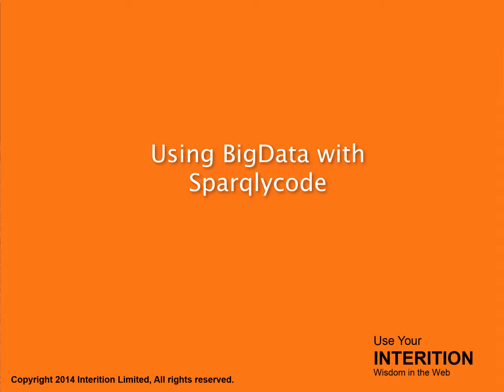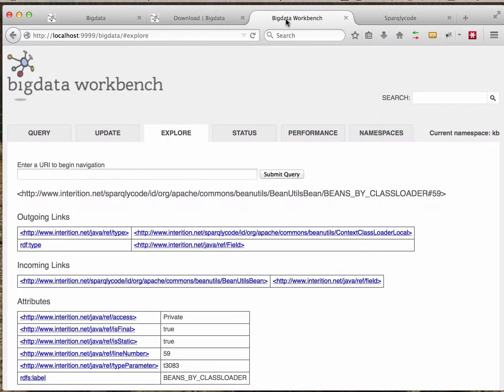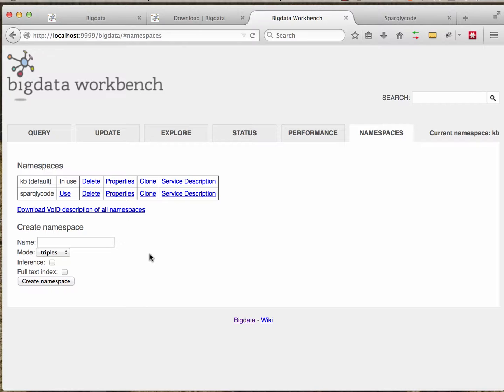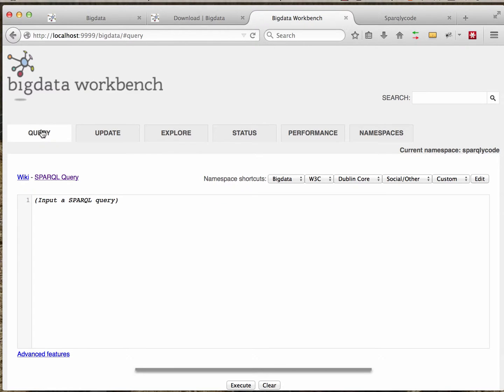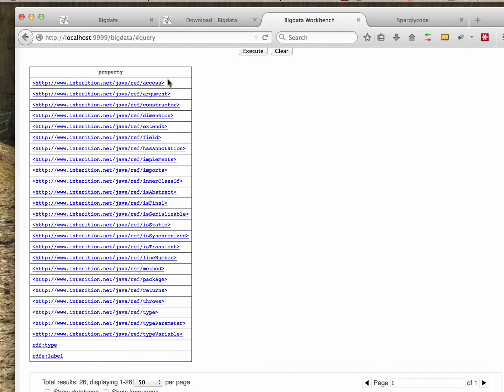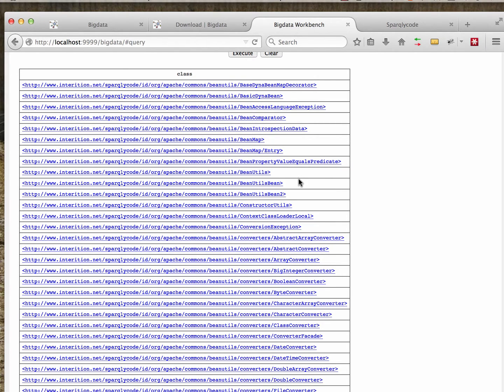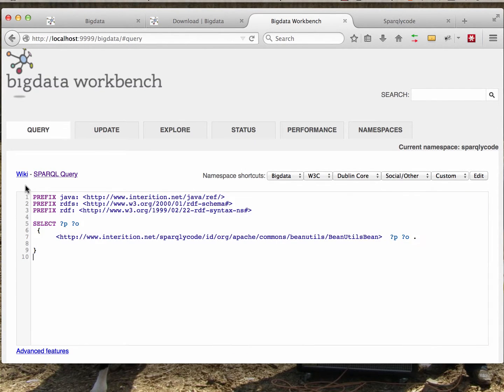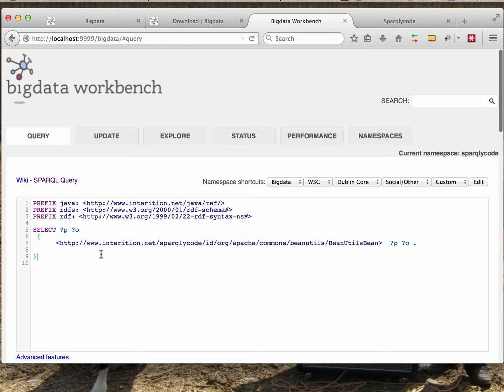Session 3 Series 2 - Sparqlycode use in Systap BigData Triplestore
Demonstration of how Sparqlycode can be used with Systaps BigData Triplestore .